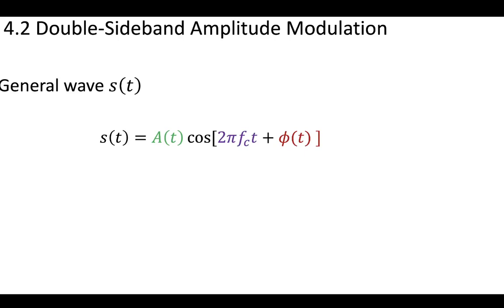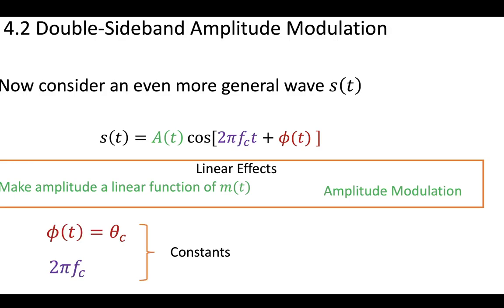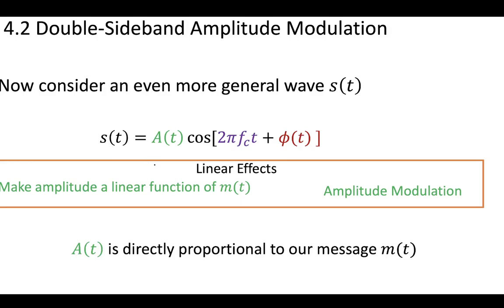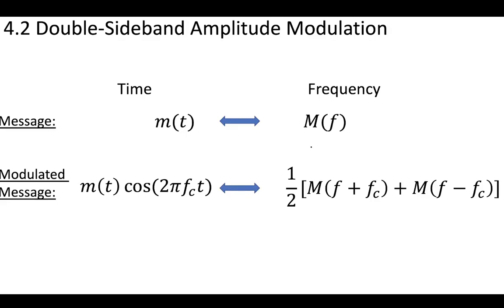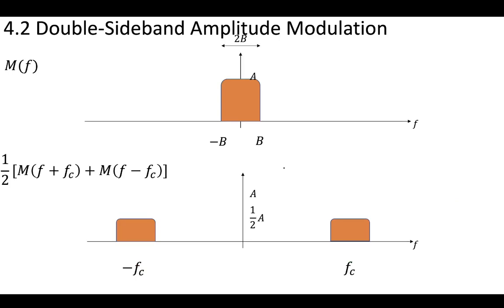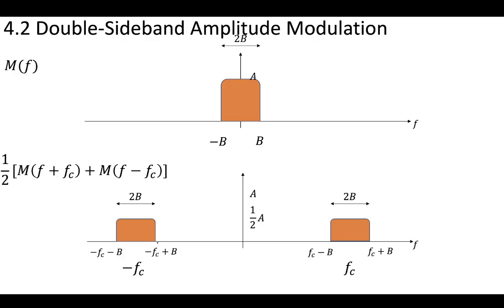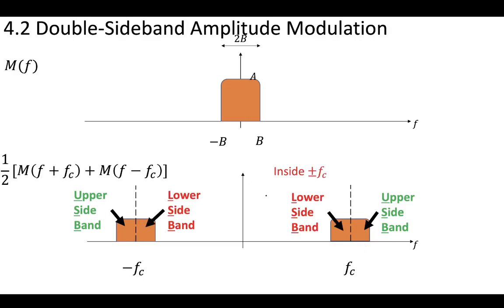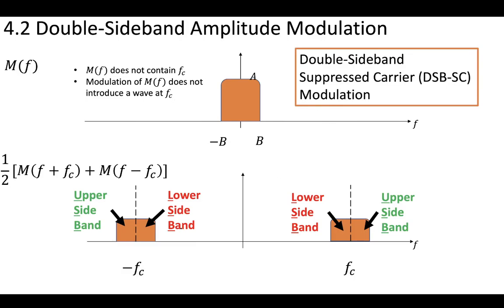2 - 4.2 The Meaning of Double Sideband Suppressed Carrier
Basic amplitude modulation is often called double sideband - suppressed carrier (DSB-SC) amplitude modulation. This video explains the meaning of the terms.